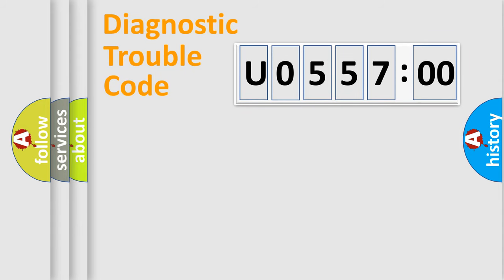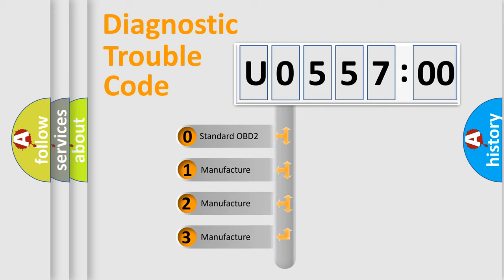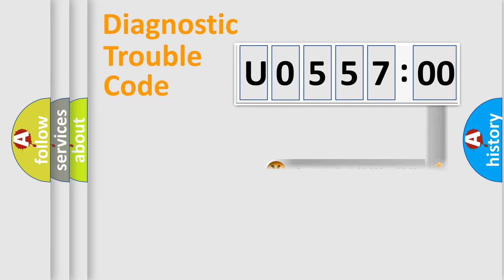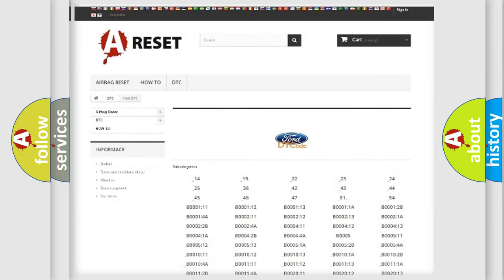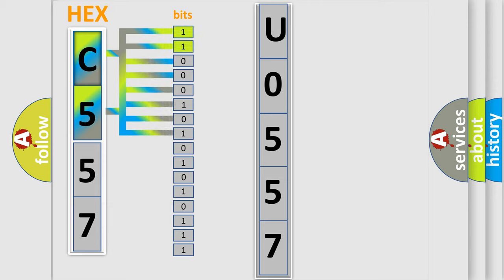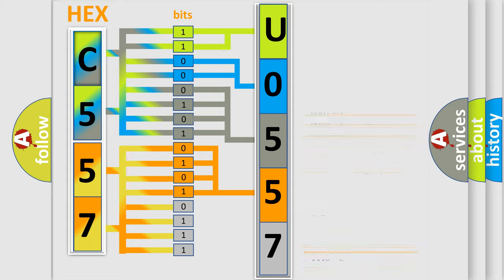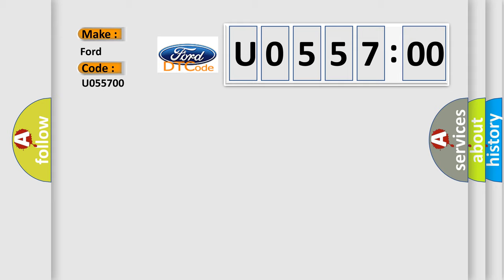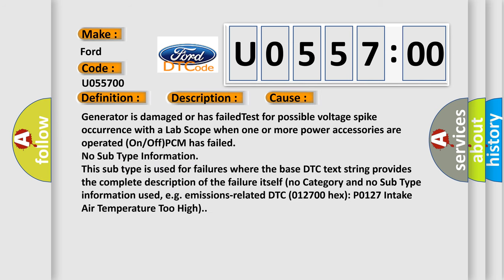DTC Ford U0557-00 Short Explanation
Contents:
0:21 Basic DTC analysis according to OBD2 protocol standard.
1:48 Insight into programming
2:58 A diagnostically understandable description of the Diagnostic Trouble Code
3:05 Basic error definition

Make:
Ford
Code:
U0557 00
Definition:
System Voltage (Engine Side) Too High
Description:
Engine started,engine runtime over 5 seconds,and the PCM detected the system voltage was more than 16v during the test.
Cause:
Generator is damaged or has failedTest for possible voltage spike occurrence with a Lab Scope when one or more power accessories are operated (On or Off)PCM has failed
Failure Type: